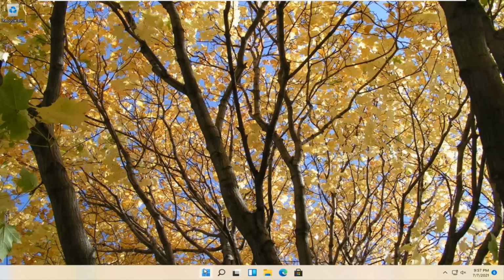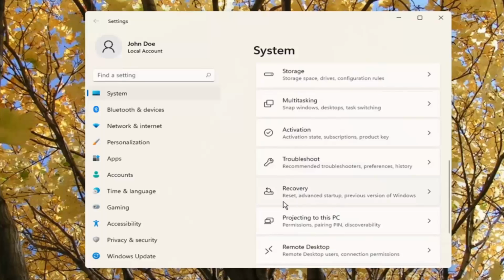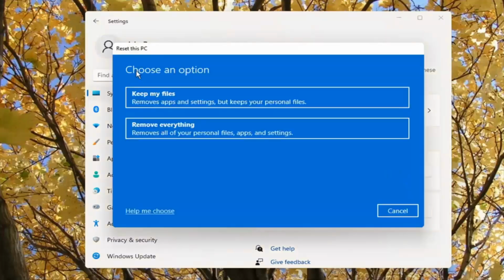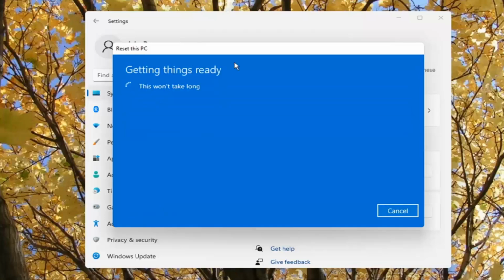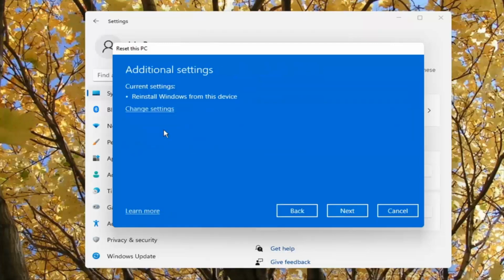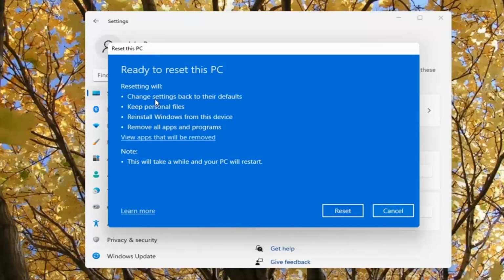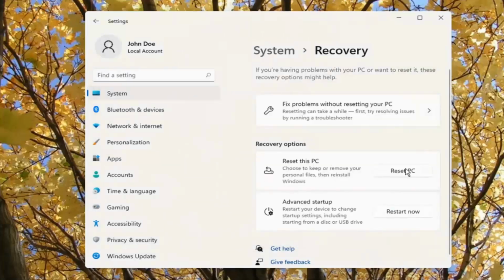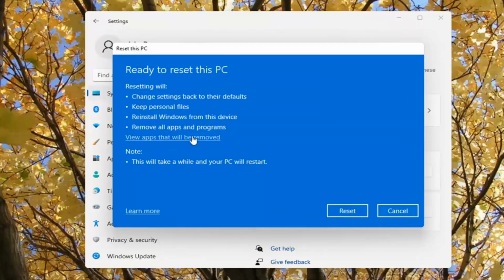How To Factory Reset Lenovo ThinkStation P5 [Walkthrough]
If you're looking for information about how to factory reset a Lenovo ThinkStation P5, this tutorial provides an overview of the recovery options available for this high-performance professional workstation. Whether you're troubleshooting Windows issues, preparing the system for a new user, or restoring the workstation to its original configuration, understanding the factory reset process is important. The video focuses on Lenovo ThinkStation P5 recovery features, reset options, and key details users should know before getting started. It also highlights considerations related to personal files, installed software, and overall system performance.

This tutorial is designed for Lenovo ThinkStation P5 users who want to better understand the available recovery and reset options for their professional workstation. It provides a clear overview of the topic without explaining the actual reset procedure, making it useful for anyone researching Lenovo system recovery and Windows restoration. Whether you're looking to restore default settings, improve system stability, or prepare the workstation for another user, this video offers valuable insights into the Lenovo ThinkStation P5 factory reset process.